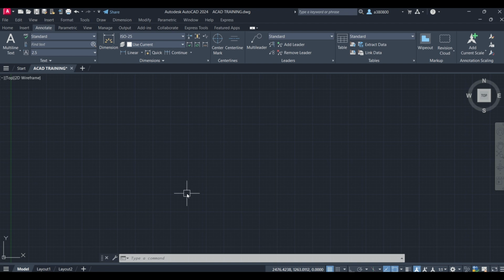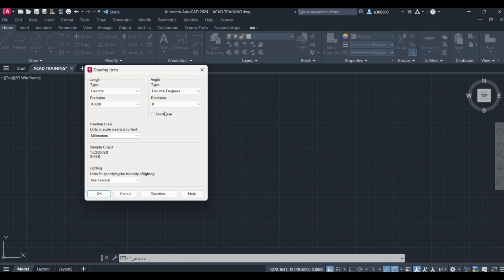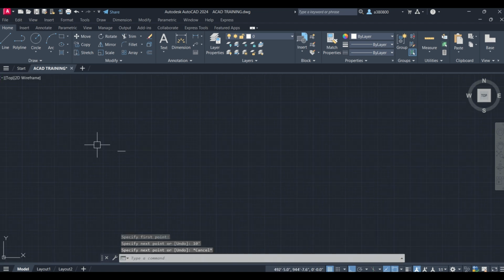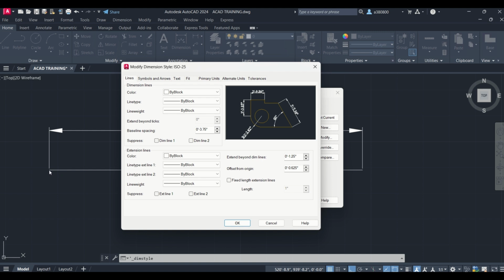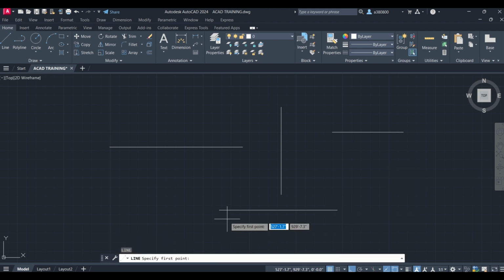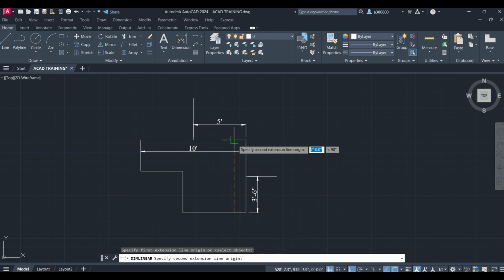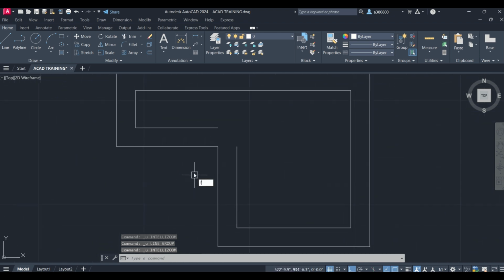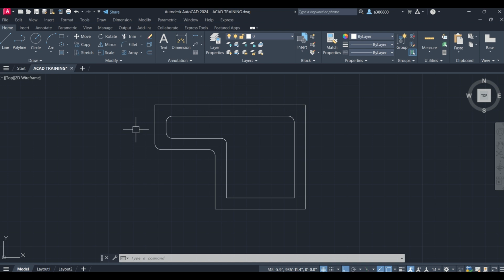BASICS OF AUTOCAD-PART-1 | Line Command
In this video the series starts from very basic settings in the Autocad which includes line command, unit setting, dimension style setting, Snap tool, Grid, Ortho